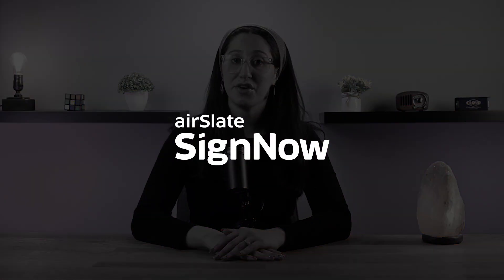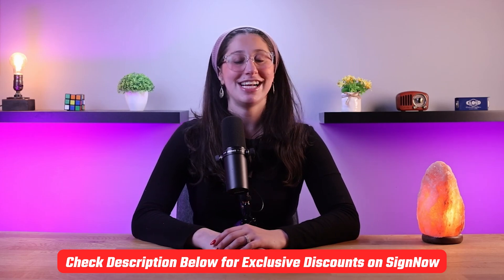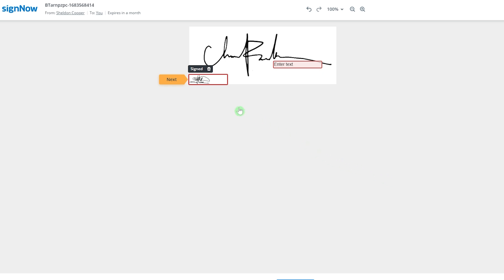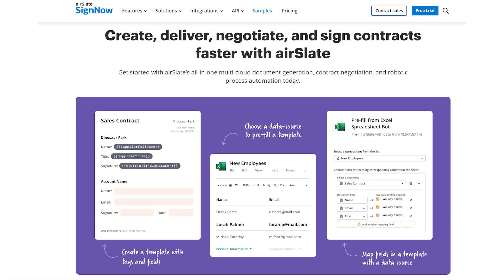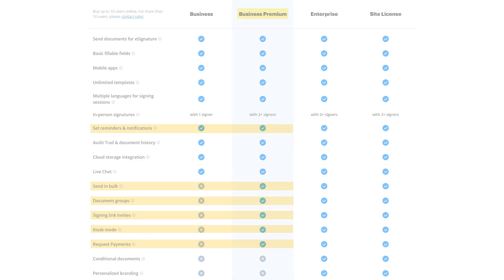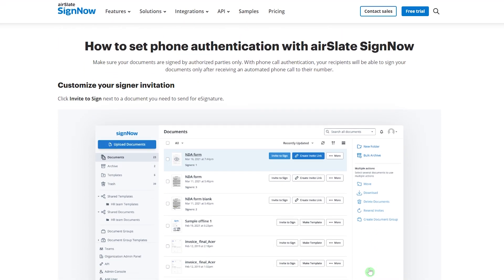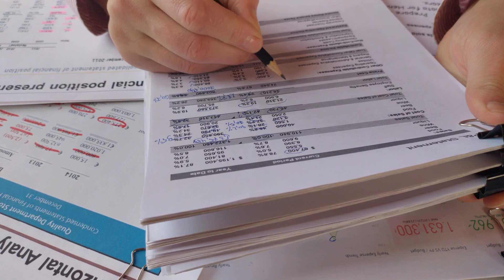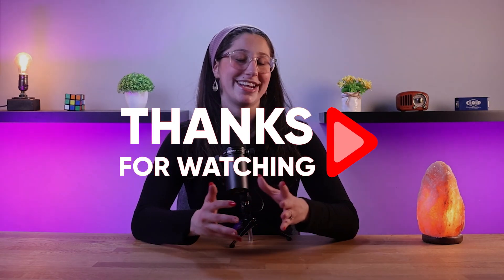Best E Signature Tool: SignNow Review 2026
Learn how it can simplify your document signing process effortlessly.

Timestamp Sections :
00:00 Intro
01:48 What is SIgnNow?
02:51 How it Works?
04:34 User Experience
05:57 Plans, Pricing & Competition
10:57 Summary
11:33 Outro

Welcome back, everyone! Today, I'm excited to share my honest review of SignNow, an electronic signature tool that has revolutionized how businesses handle paperwork. In a world shifting towards digital operations, SignNow offers a seamless solution for signing PDF files quickly, securely, and environmentally friendly. Whether you're a small business or a large enterprise, transitioning to a paperless office can be made easier with the right tools, and SignNow aims to provide just that.

Let's delve deeper into what SignNow brings to the table. As a cloud-based service from Airslate, SignNow offers more than just digital signatures. It provides a comprehensive platform for negotiating contracts, managing transactions, and facilitating agreements—all backed by legally binding e-signatures. The service boasts customizable templates, email alerts, extensive export options, and an audit log to track document activity. Accessible via browser or mobile apps, SignNow ensures seamless workflow management, collaboration, and document organization. While lacking a desktop version for Mac or PC, SignNow integrates well with various business systems like Google, Teams, and Salesforce, enhancing its versatility and usability.

Now, let's talk numbers and security. SignNow offers four pricing plans tailored to different business needs, starting from the affordable Business Plan to the feature-rich Enterprise Plan. With bank-level encryption and robust security measures, SignNow ensures data protection and confidentiality. While competing with alternatives like DocuSign, SignNow stands out with its competitive pricing, starting at $8 per user per month. Despite minor limitations for small businesses, SignNow's flexibility and range of features make it a top choice for managing legal documents efficiently. In conclusion, SignNow's affordability, simplicity, and safety features make it a must-have for businesses of all sizes seeking to streamline paperwork and embrace digital transformation.

This structured approach provides viewers with a comprehensive overview of SignNow, covering its features, functionality, pricing, and competitive edge, helping them make informed decisions about adopting electronic signature solutions.

Hope you enjoyed my Best E Signature Tool: SignNow Review 2026 Video.